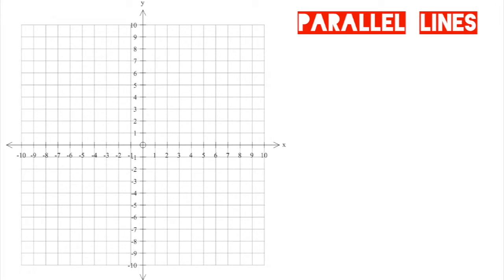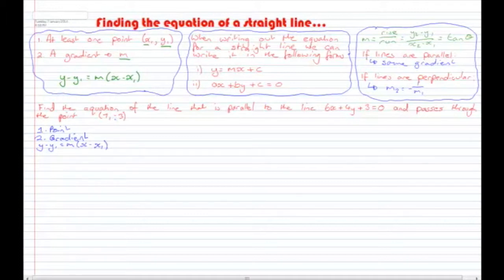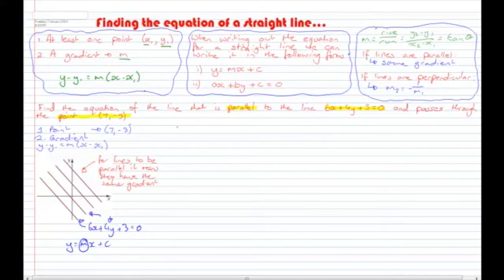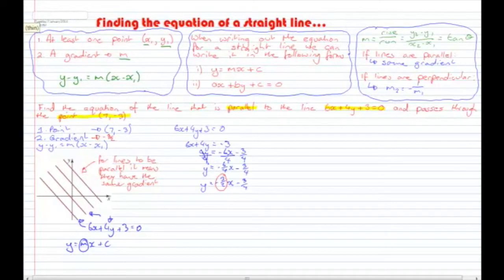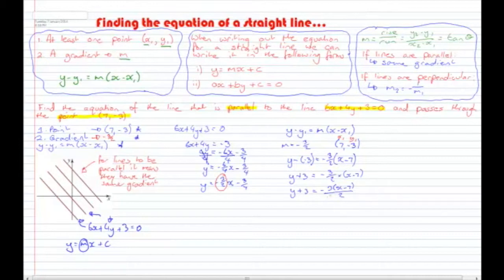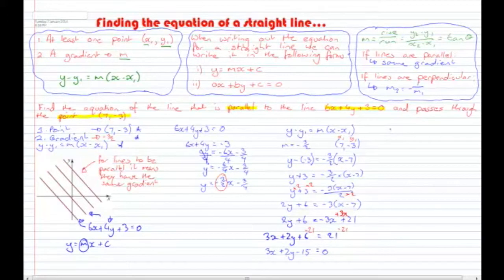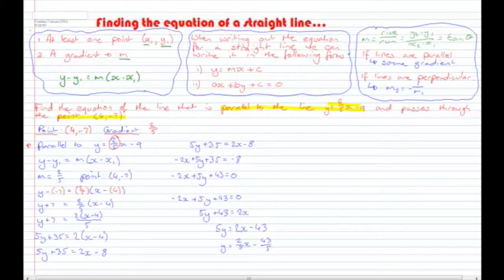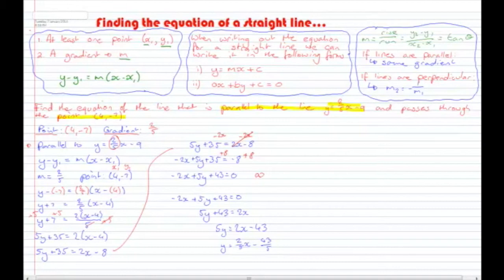1F Finding the EQN of a Straight line - Parallel and Perpendicular lines (Part 1)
I acknowledge that I have used material from the following third parties - Sesame Street - theme song; Maths Quest - Year 11 Methods Text Book